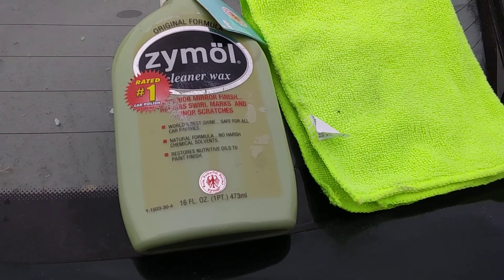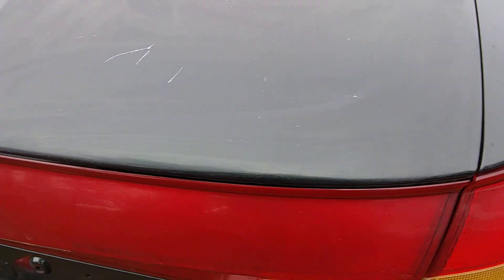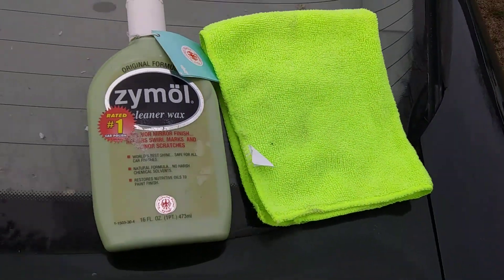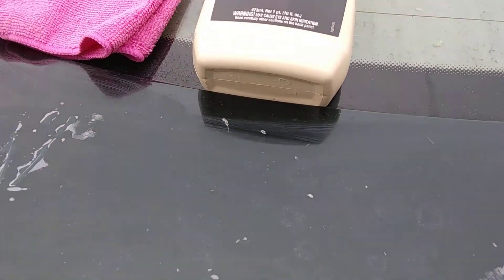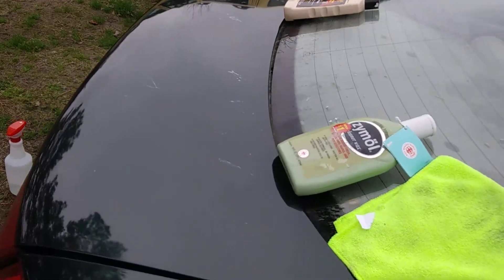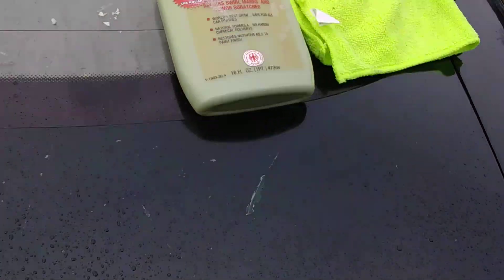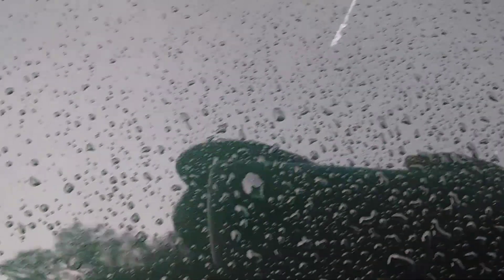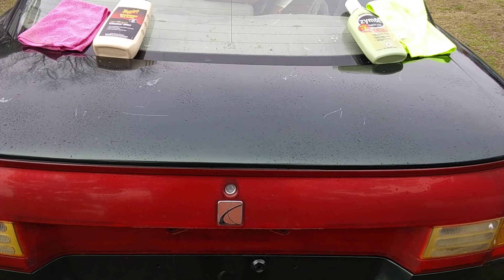Meguiar's cleaner wax vs zymol cleaner wax